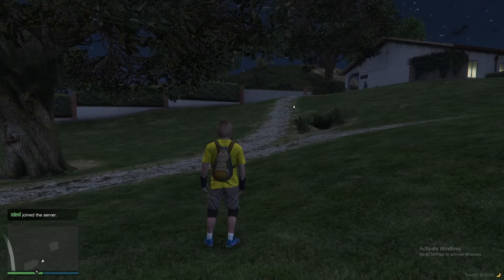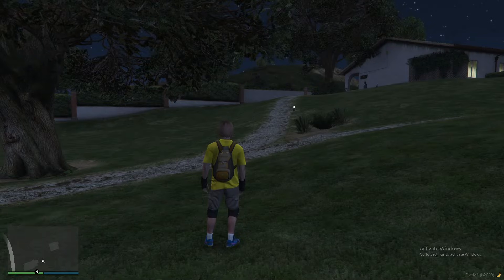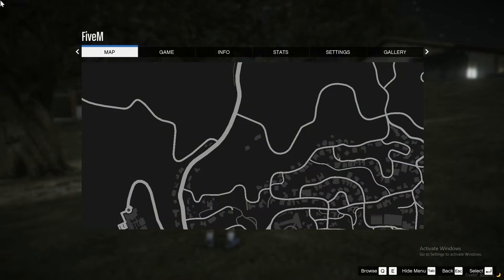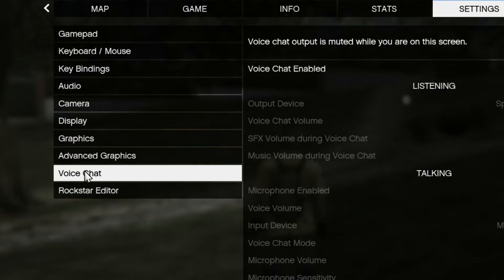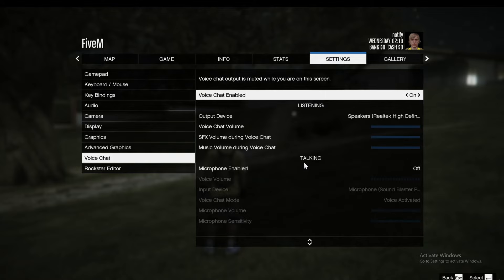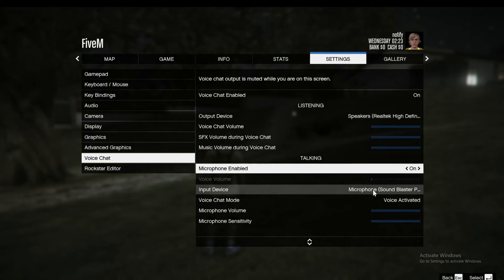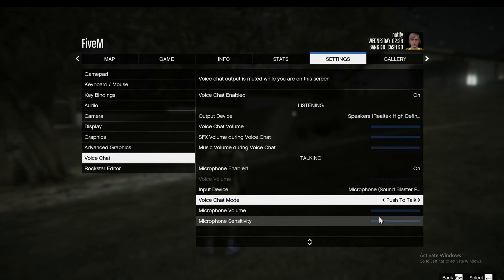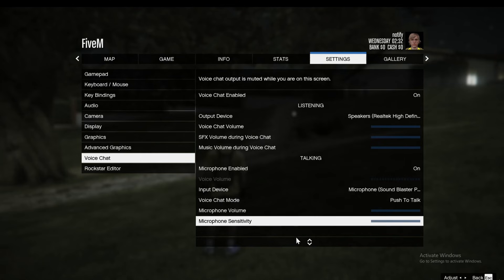How To Enable Voice Chat In FiveM - Full Guide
I show you how to use enable and use voice chat in fivem in this video.

GuideRealm